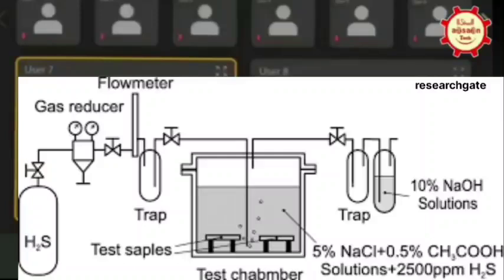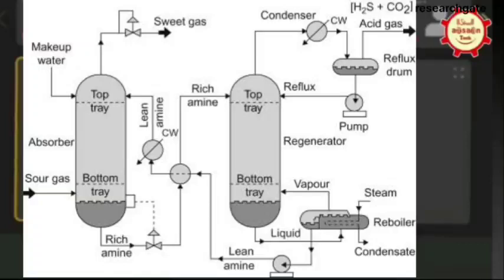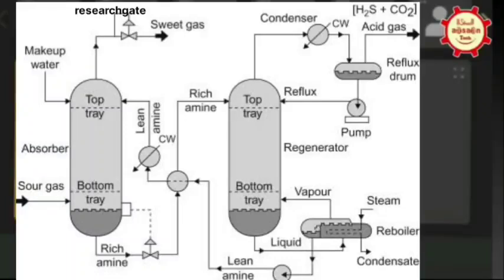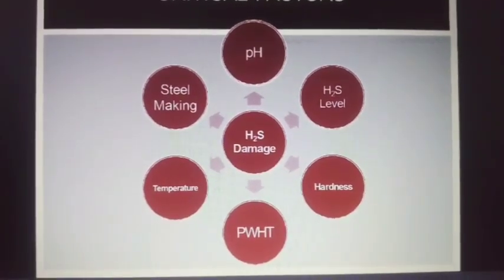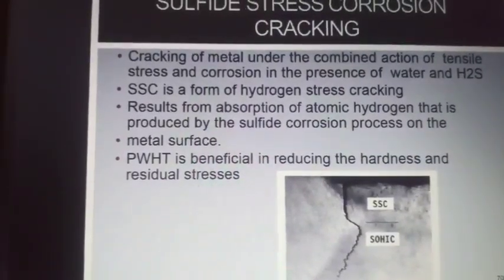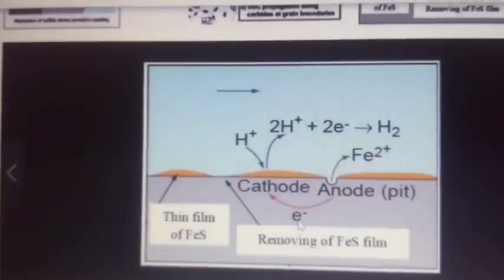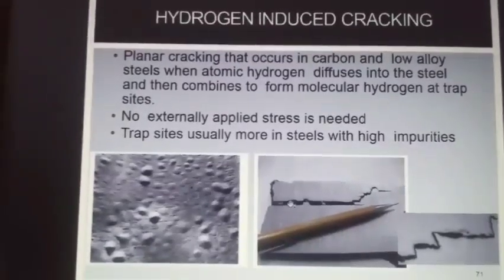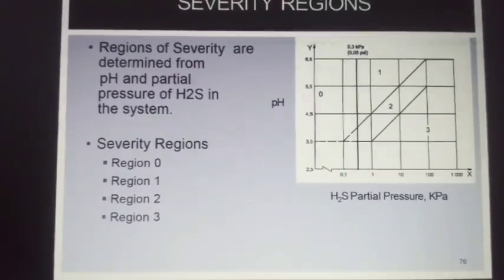NACE, HIC, Sour, Amine Service, NACE for CS & SS Material, H2S, HIC, Sulphur Stress Cracking (SSC)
This video is about Issues & Solutions Live Free Discussed on

1. Wind Load Calculation for Offshore Equipment
2. NACE, HIC, Sour Services Applicability
3. Different Materials Usage
4. Sour Service Affecting Factors
5. Difference Between Amine Service and Sour Service
6. NACE Applicability to Carbon Steel (CS) & Stainless Steel (SS) Material
7. H2S Corrosion, Hydrogen Induced Cracking (HIC) and Hydrogen/Sulphur Stress Cracking (SSC)